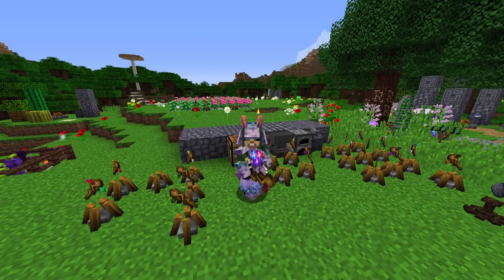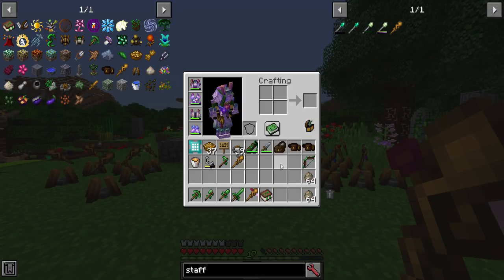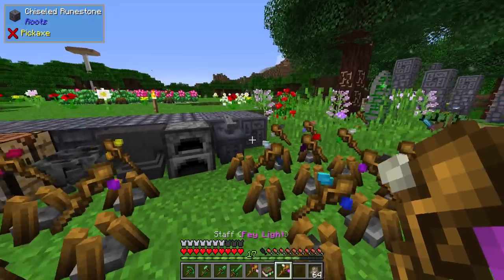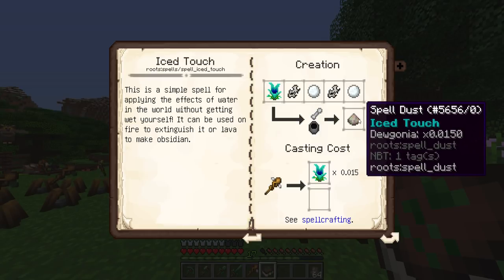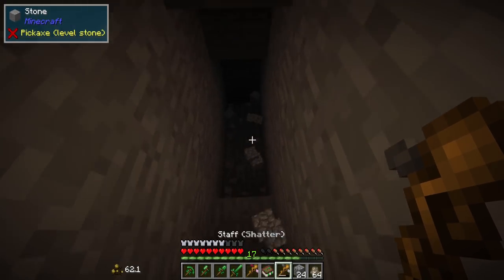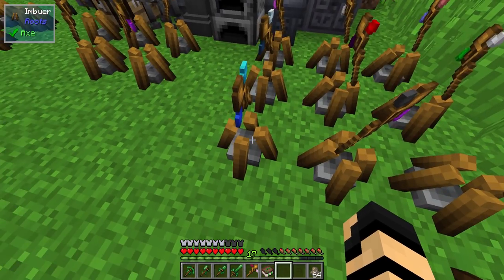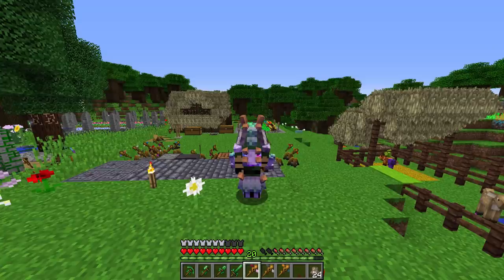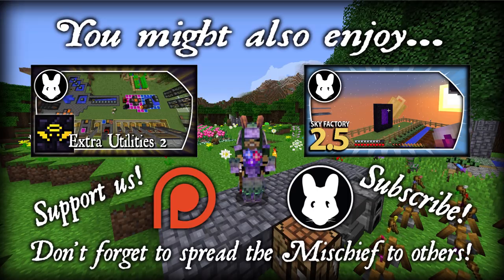Roots: Staffs! Bit-by-Bit by Mischief of Mice! (Roots 3)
Roots: Staffs! Bit-by-Bit by Mischief of Mice!
This is the 3rd version of Roots and can be considered Roots 3. Roots is a druidic themed nature magic mod that adds in magical armors, tools, spells, rituals, new crafting mechanics and much more!

Mod Owner/Author: EpicSquid, Noobanidus, Martacus, Davoleo_K, elucent